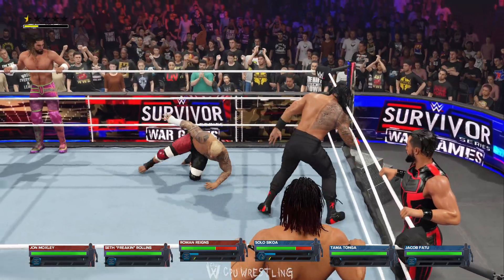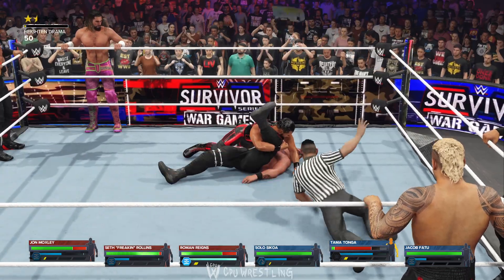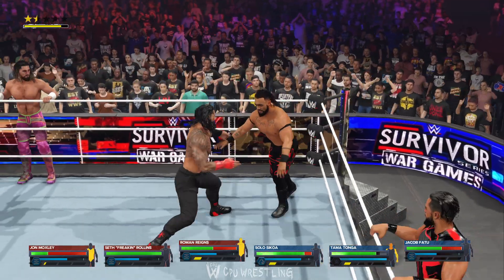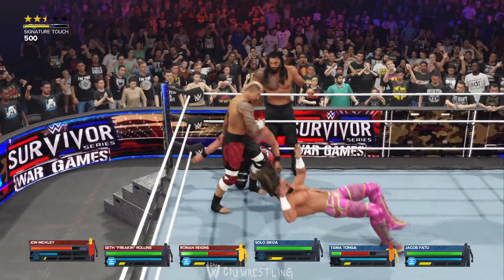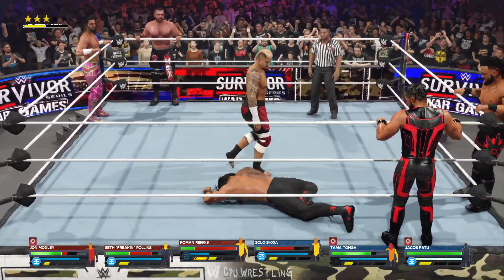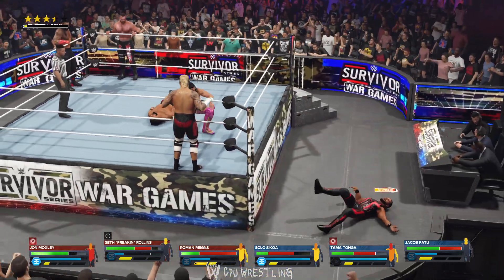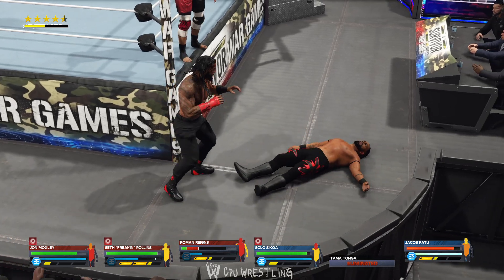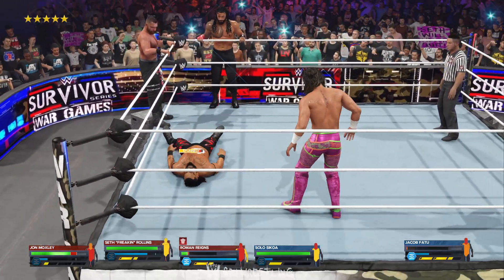FULL MATCH: WWE 2K24: Tag Team Elimination - Reigns, Rollins & Moxley vs Solo, Tama & Jacob Fatu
Experience the excitement of WWE 2K24 in this epic Tag Team Elimination match! Watch as Roman Reigns, Seth Rollins and Jon Moxley take on Solo Sikoa, Tama Tonga and Jacob Fatu battle it out for supremacy. Who will emerge victorious in this thrilling CPU vs CPU showdown?

Learn more about WWE 2K24:
Developed by: Visual Concepts
Published by: 2K
Release Date: March 8, 2024
Platforms: PC, PlayStation 4, PlayStation 5, Xbox One, Xbox Series X/S
Genre: Sports